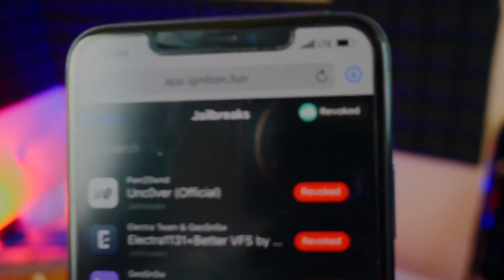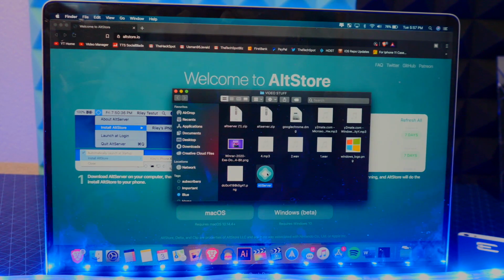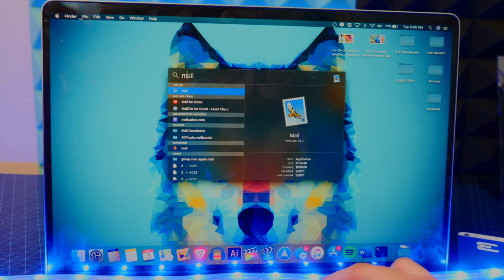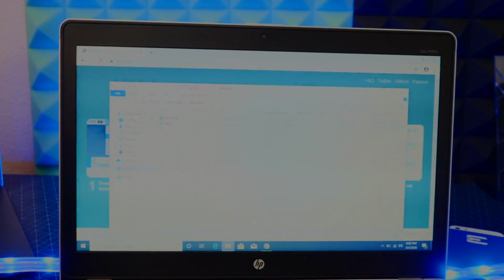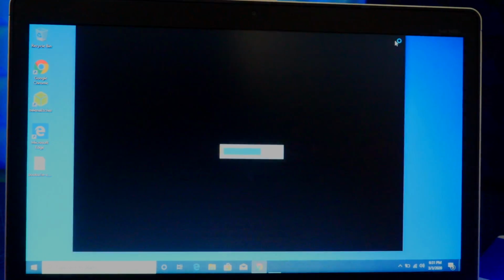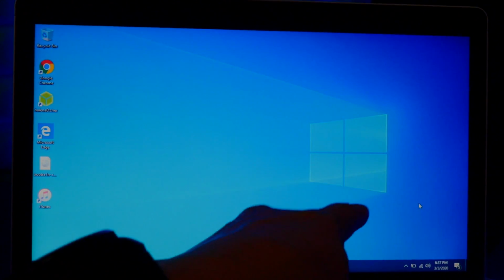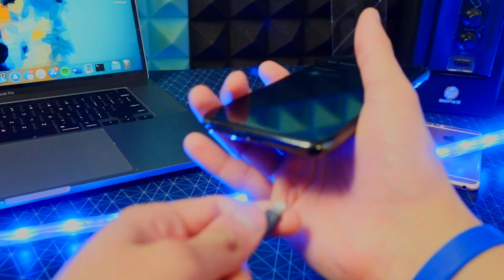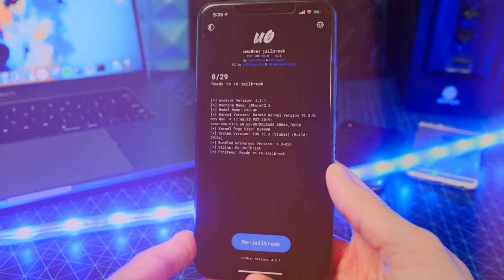INSTALL Unc0ver iOS 13 - 13.3 Jailbreak for iPhone, iPad, and iPod Touch (SUPPORTED DEVICES BELOW)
UnC0ver SUPPORTED DEVICES (A9 - A13):
iPnone SE
iPhone 6S
iPhone 6S Plus
iPhone 7
iPhone 7 Plus
iPhone 8
iPhone 8 Plus
iPhone X
iPhone XR
iPhone XS
iPhone XS MAX
iPhone 11
iPad Pro
iPad 7
iPad 6
iPad 5

For OLDER Devices on iOS 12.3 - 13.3 Use CheckRa1n (**Google your device's processor to see if it has an A5 - A8 processor**):

Please be respectful to everyone in the comments. Thanks! :)